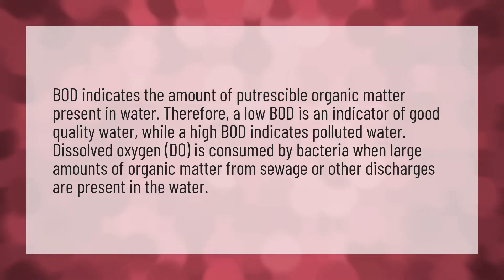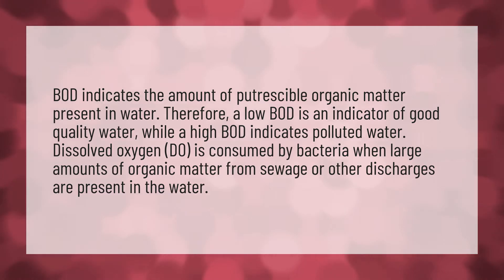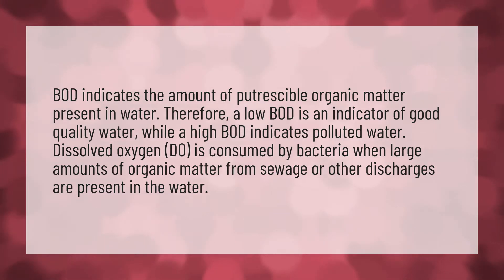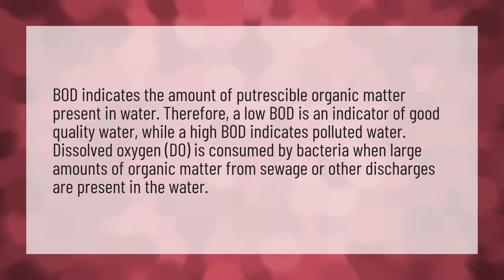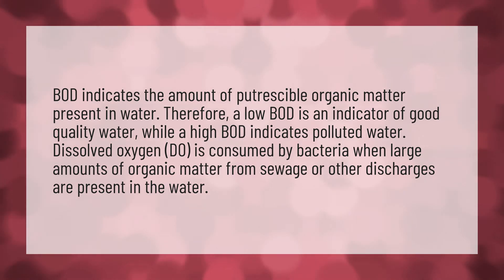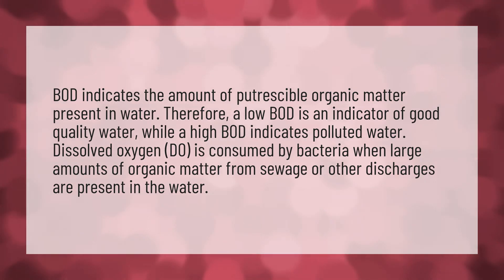What BOD indicates?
Aktivated • What BOD indicates?